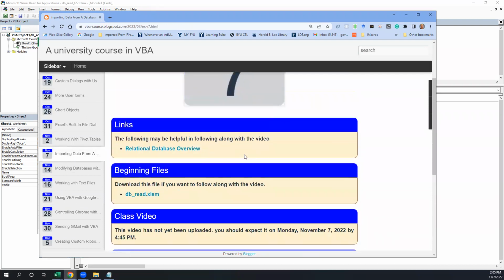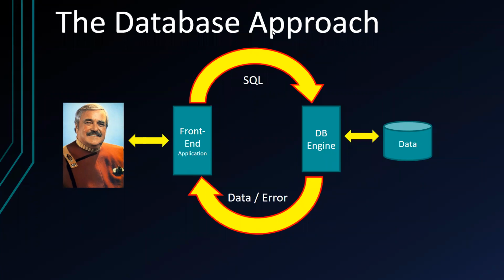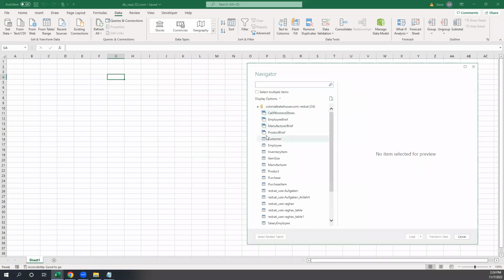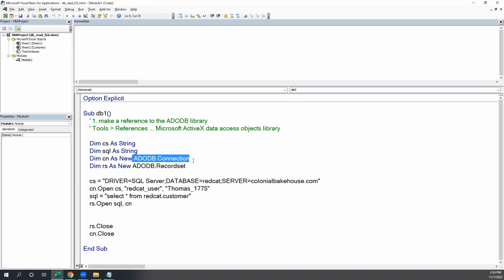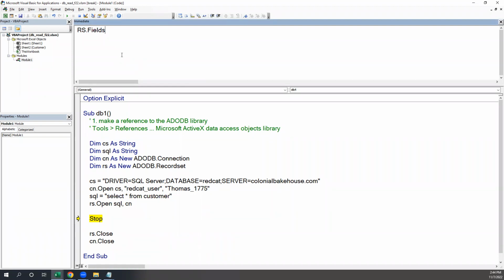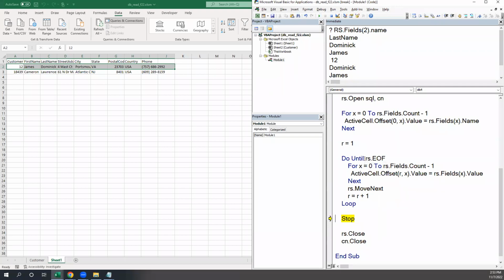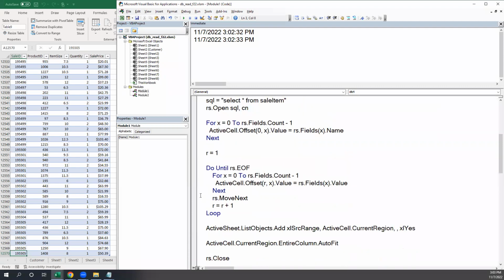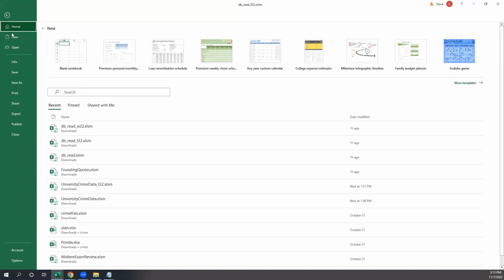Accessing SQL Server from VBA